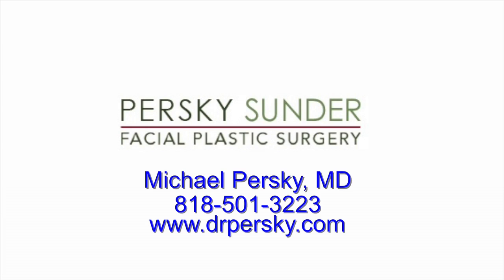Dr. Michael Persky Explains Sculptura Results Encino, Los Angeles, Ca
Dr. Michael Persky MD explains that the results of Sculptura are immediate but gradually reduce over time as the compositions get absorbed by the body. He also says that most patients prefer a gradual change. Dr. Persky is the founder of Persky Sunder Facial Plastic Surgery in Encino, CA.